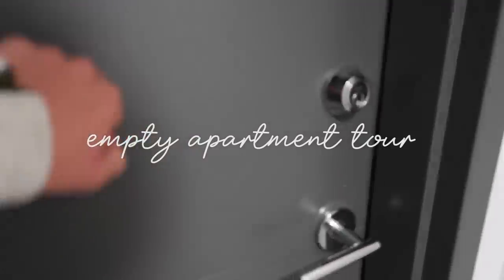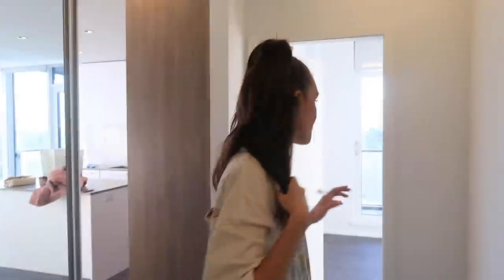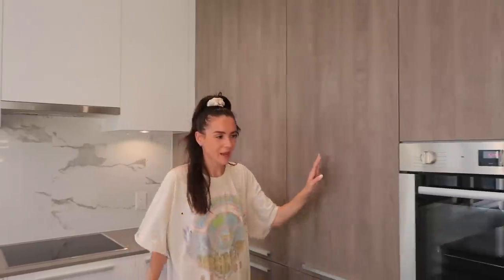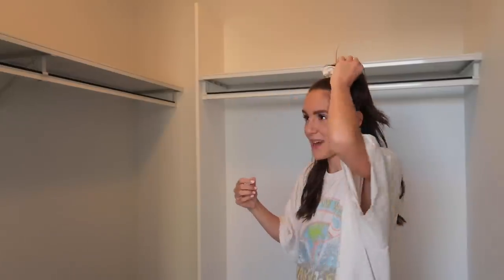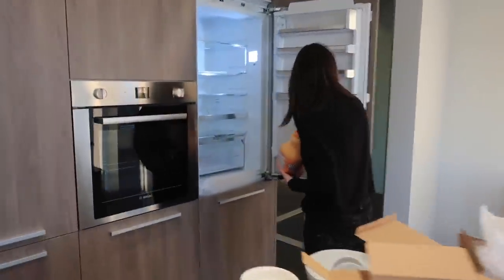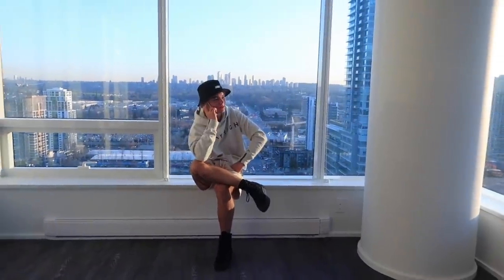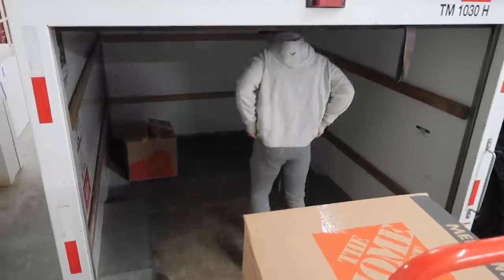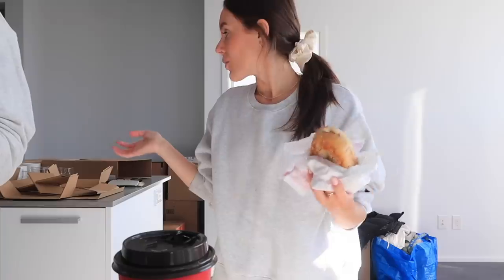MOVING VLOG #2: Move-in Day, Empty Apartment Tour, Costco Run and Organizing my Closet! | Emma Rose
MOVING VLOG #2!